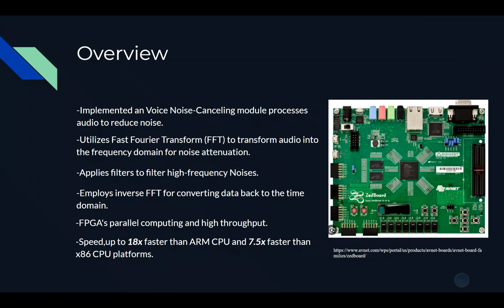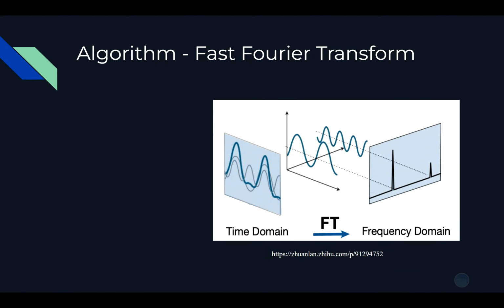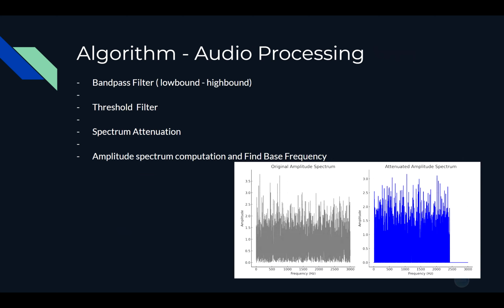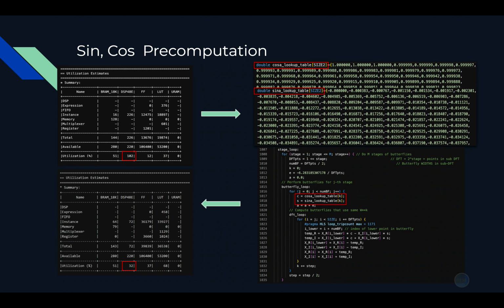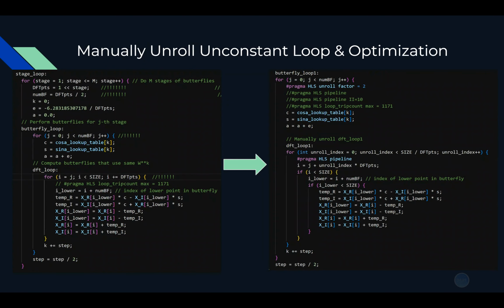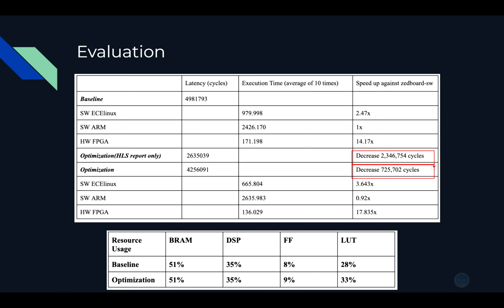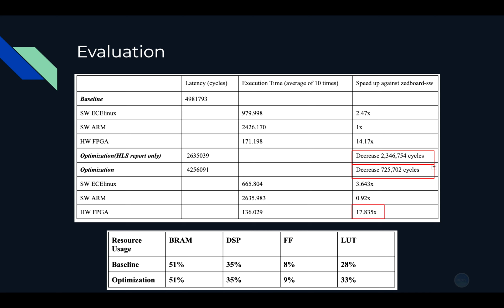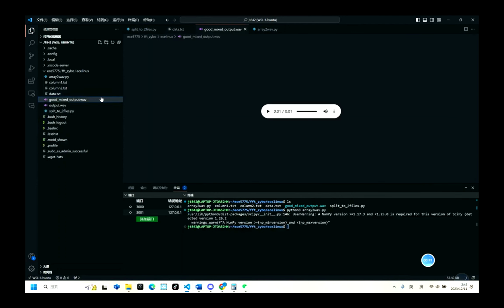FPGA-Based FFT Accelerator for Voice Optimizer || Final Project || ECE6775 FA23